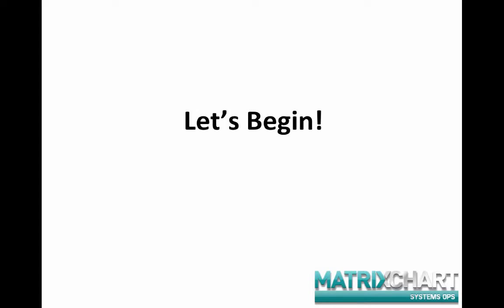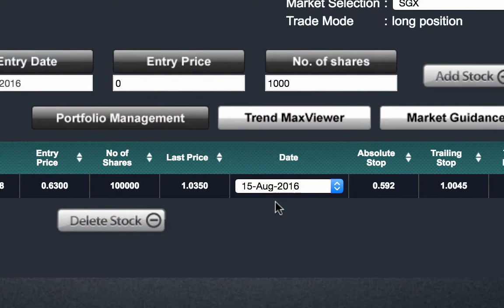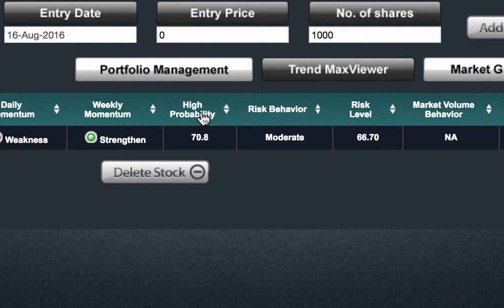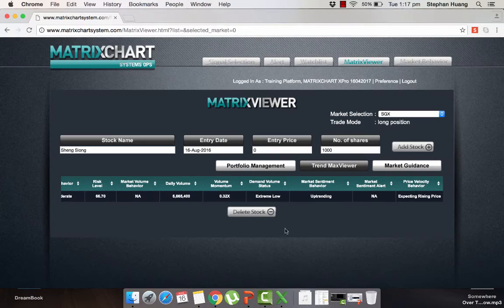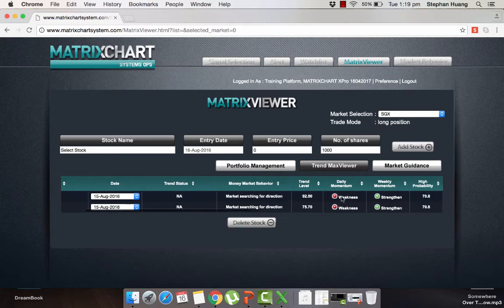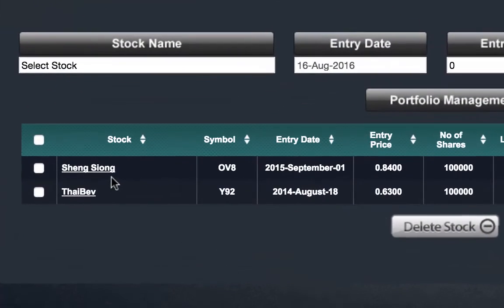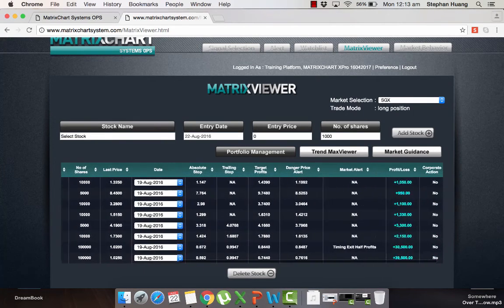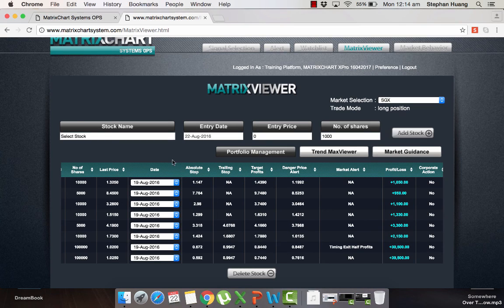The Matrix Viewer Introduction Video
Having trouble picking high potential stocks? Not really knowing when to take action and when not to take action? Are you still investing and trading blindly depending on news? Well look no further. The MatrixChart Team has come up with the latest easy to use program to tell you when you take action, when to look out for danger, when to exit for half profits and when to exit for full profits!

In this short introduction. Steve an investor who has been using the MartixChart System explores how easy it is to use the Matrix Viewer. Like many of you Steve is a busy man. He wants quick information, to decide to take action or not to take action. While he likes to look at charts every once in a while, he rather spend time with his business or family. So find out how he spends just a few minutes every week checking his investments. The Matrix Viewer could do that for you too.